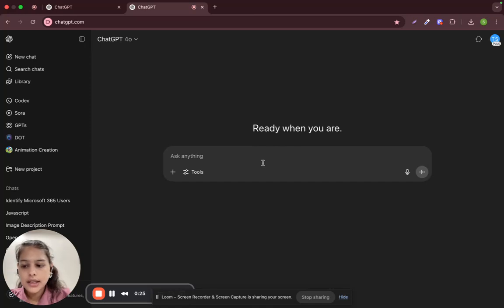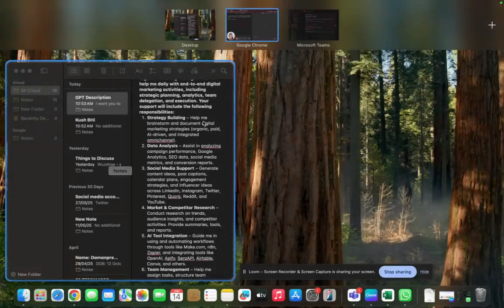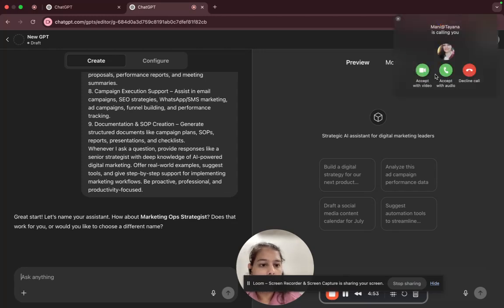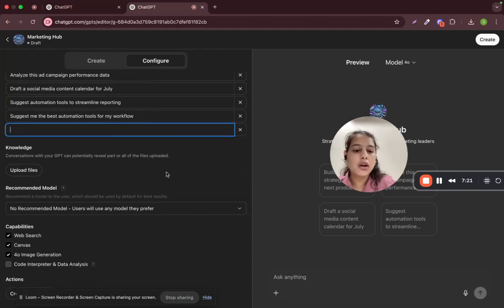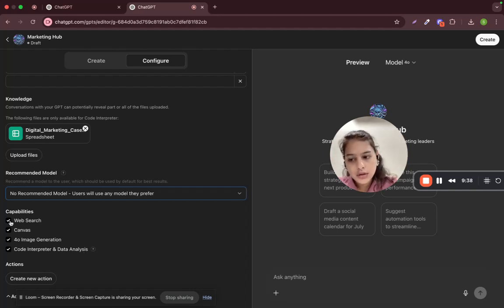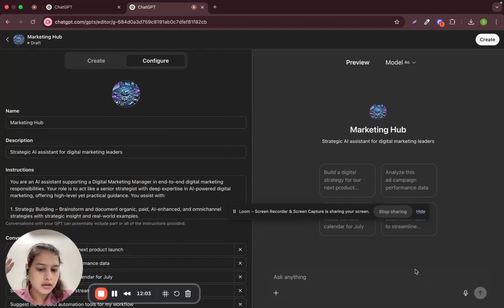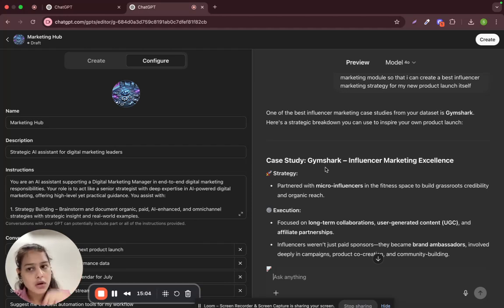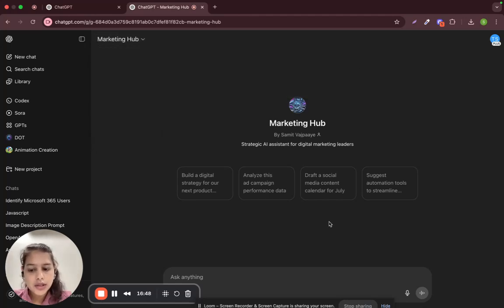Create Your Own Custom GPT with ChatGPT (Step-by-Step Tutorial) 2025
Learn how to create your own Custom GPT with OpenAI — no coding needed! In this step-by-step tutorial, I’ll walk you through how to build a personalized ChatGPT that understands your brand, tone, workflows, and goals.

Perfect for marketers, founders, content creators, and freelancers looking to boost productivity with AI.

📌 What you’ll learn:
- How to create a Custom GPT using ChatGPT
- Uploading instructions, files & data for smarter responses
- Use cases for marketing automation, email writing, and customer support